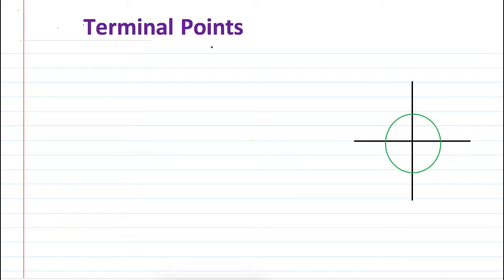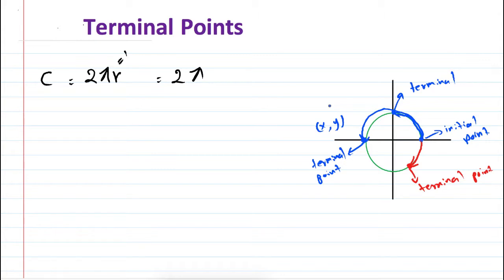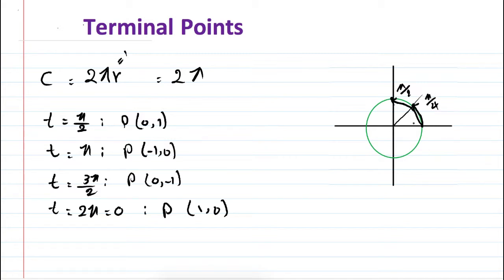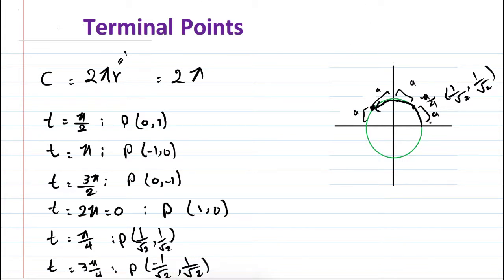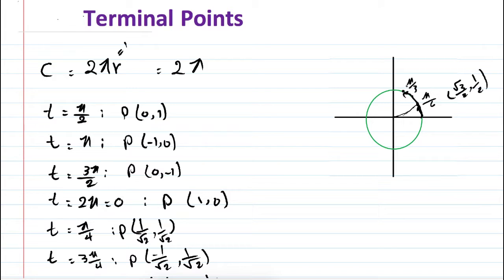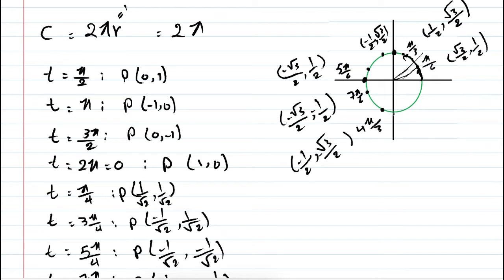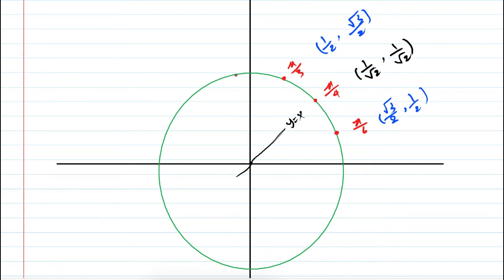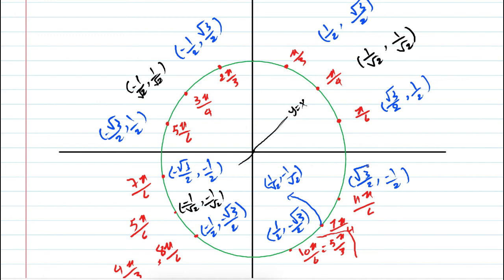Terminal Points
In this lecture you will learn what are Terminal Points and how to find them.